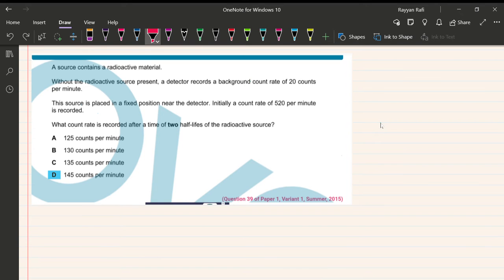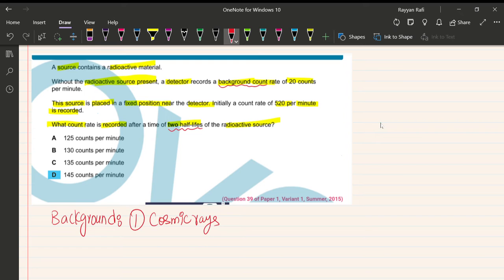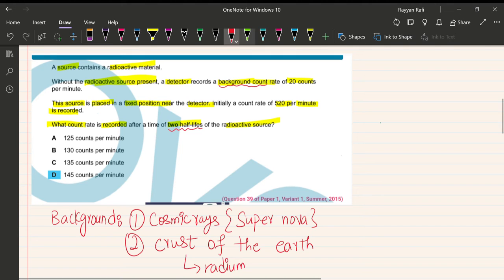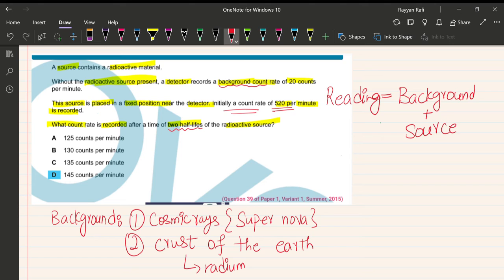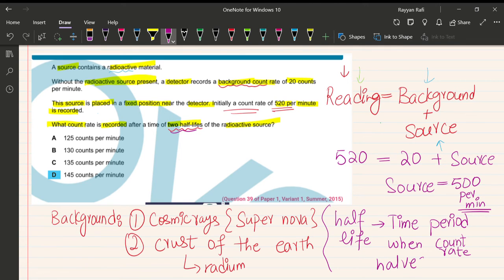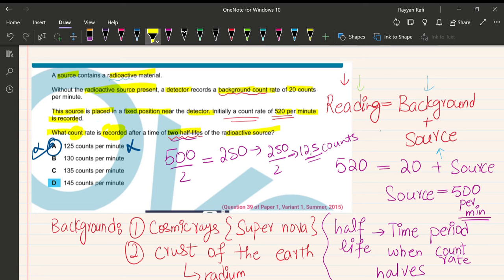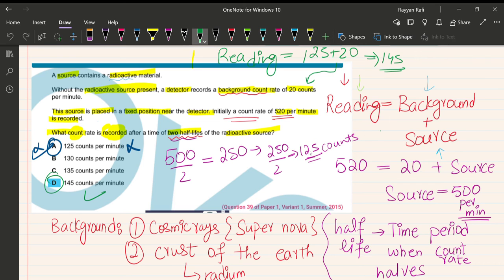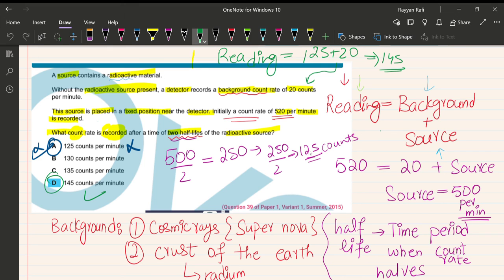S15 P11 Q39 O level Radioactivity/Nuclear Hard MCQs | May/June 2015 | Cambridge O Level 5054 Physics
Welcome to Solid Solutions For O/A levels where we solve your questions.
Hey there. This is one of the best Questions for O level Radioactivity/Atomic/Nuclear Physics MCQ
Radioactivity | Background Count | Half-Life | Count rate | Nuclear Physics | O Levels Physics 5054

•• Recall and use the concept of half-life
•• Relate (without calculation) the count rate due to the radioactive source
•• Use and describe how to find the final count rate detected

#5054/Summer/15p11 olevelphysics P1

A source contains radioactive material.
Without the radioactive source present, a detector records a background count rate of 20 counts
per minute.
This source is placed in a fixed position near the detector. Initially a count rate of 520 per minute
is recorded.
What count rate is recorded after a time of two half-lives of the radioactive source?

A 125 counts per minute
B 130 counts per minute
C 135 counts per minute
D 145 counts per minute

Ans is D